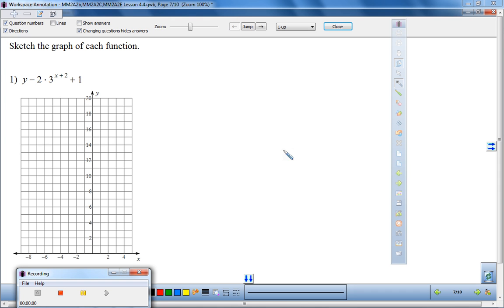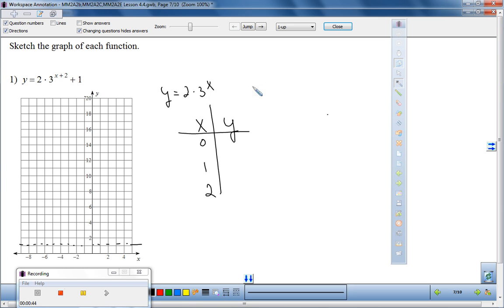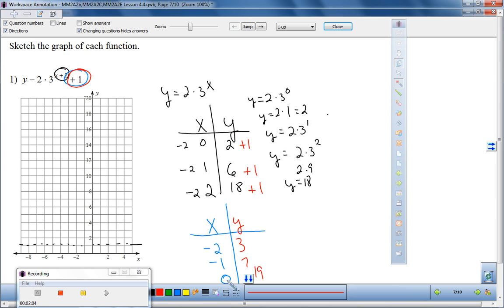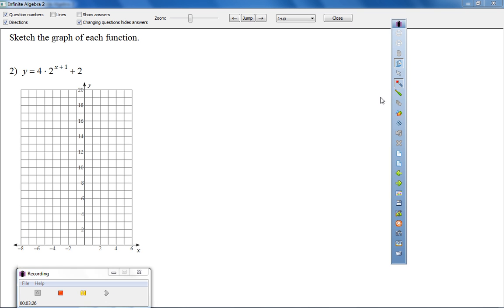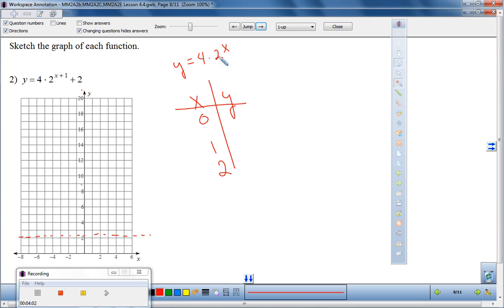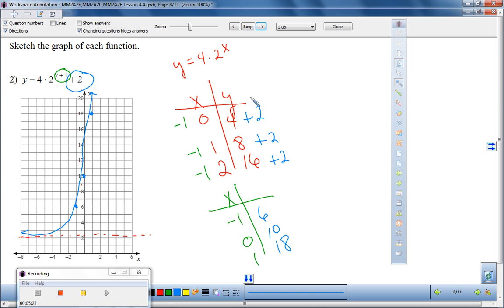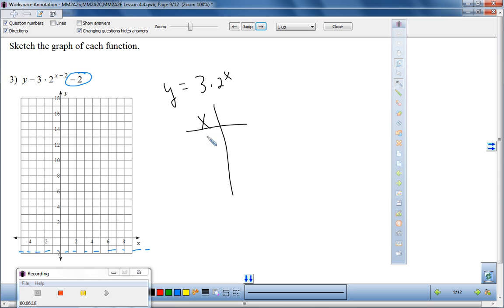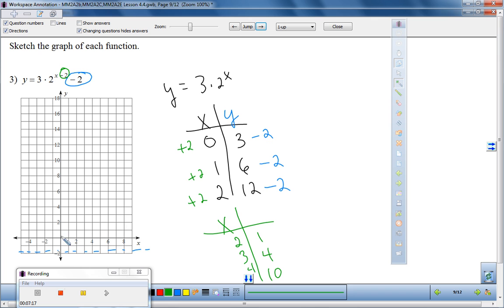MM2A2b,MM2A2C,MM2A2E Lesson 4 4 part 3